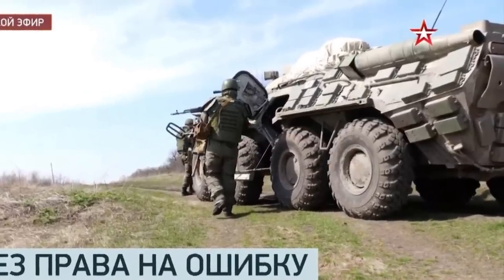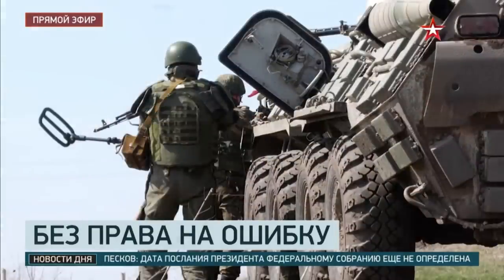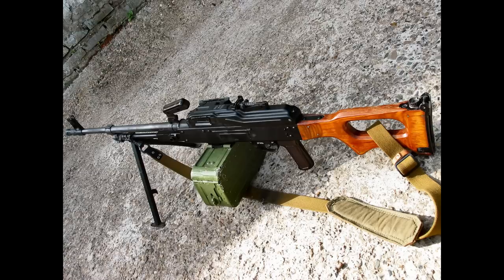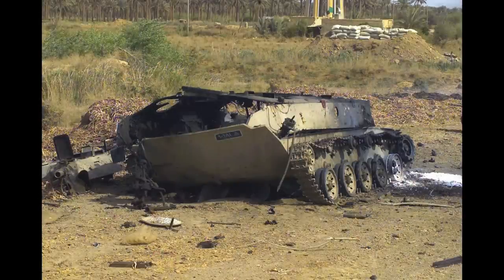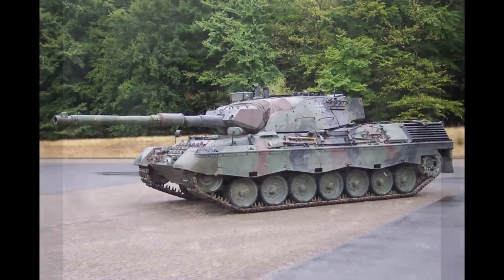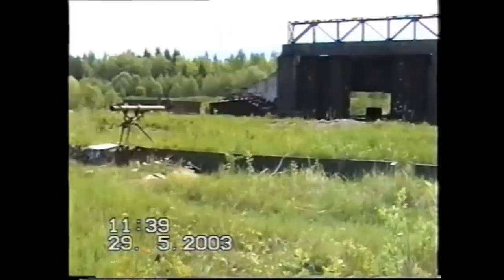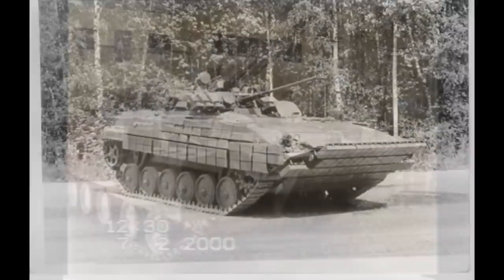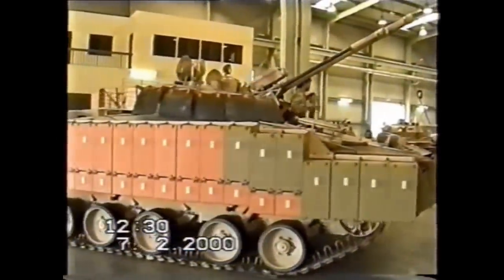Stop Putting ERA on Everything - Why ERA on Light Vehicles is a Bad Idea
We have seen a lot of pictures of Russians placing Explosive Reactive Armor on their BTRs and BMPs since the start of the war, even on trucks. But this is actually a horrible idea, and it is actually worse to put ERA on these kinds of vehicles than leaving them the way they are.